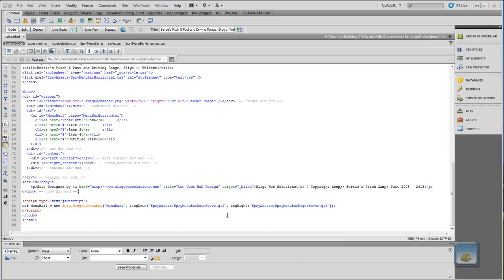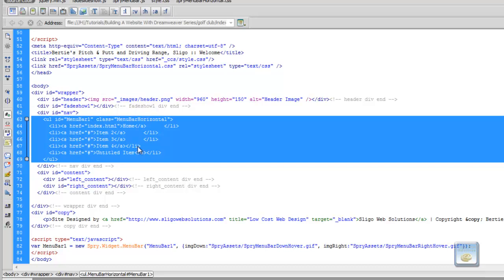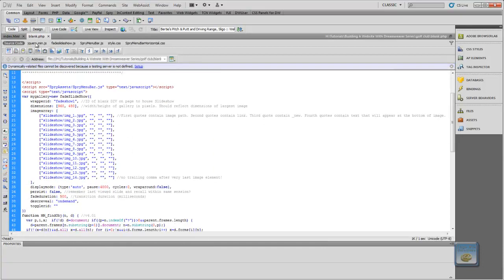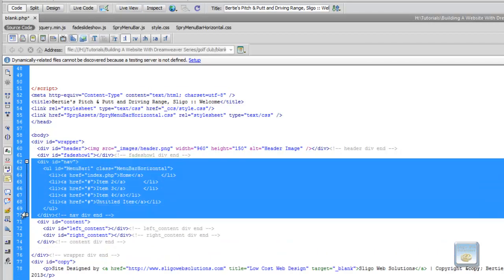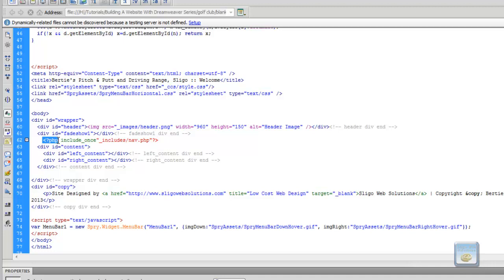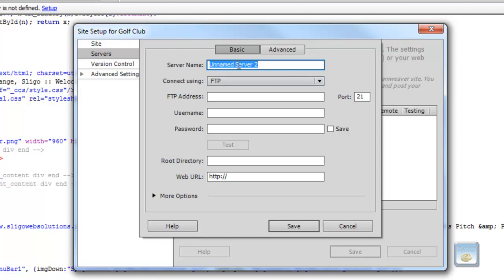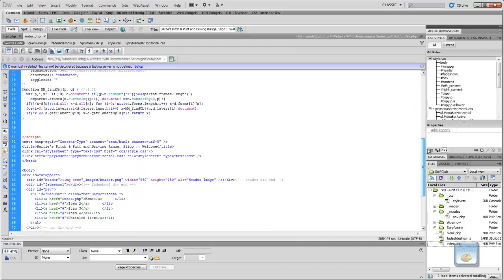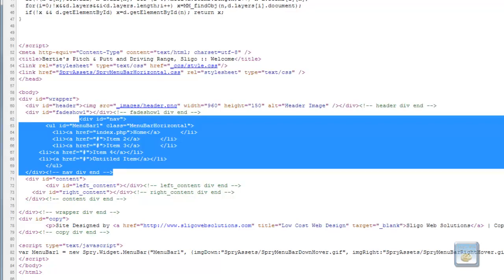Dreamweaver Tutorial - Part Seven - Adding Php Includes Function To Our Page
In part seven of our series we save our pages as php files in order to incorporate a php includes function into our code. This enables us to make changes throughout our website by only manipulating one piece of code. We also make a template on which future pages will be based.